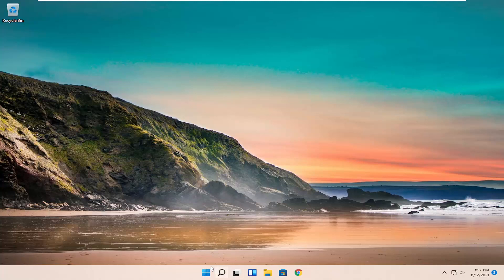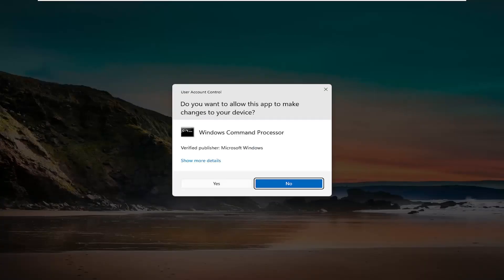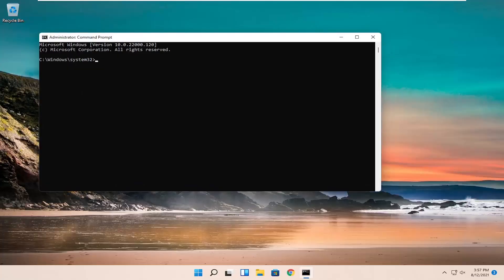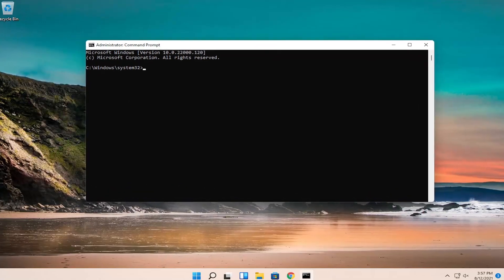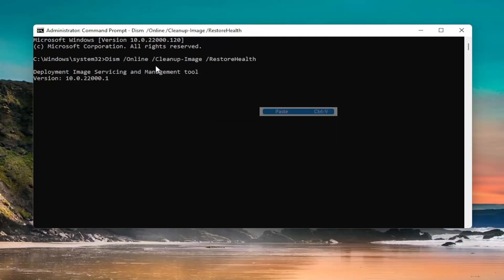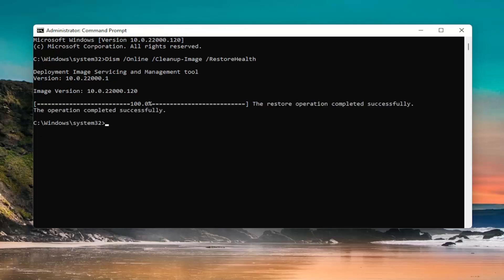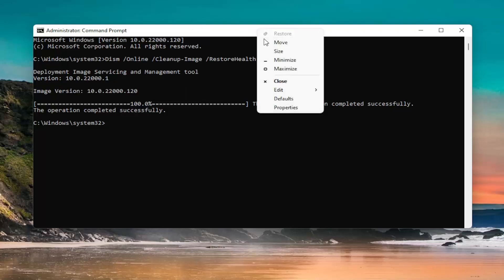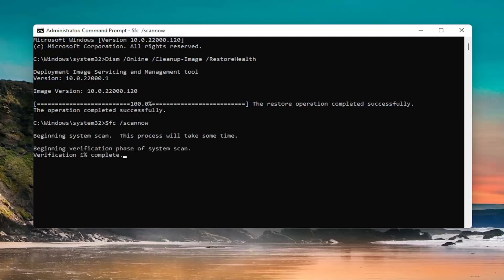How to Fix DISM Error 14098 ‘Component Store Has Been Corrupted’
Command Used:
Dism /Online /Cleanup-Image /RestoreHealth
Sfc /scannow

DISM (Deployment Image Servicing and Management) is a command-line tool that users or administrators can use to mount and service a Windows desktop image. With the use of DISM, users can alter or update Windows features, packages, drivers etc. DISM is a part of Windows ADK (Windows Assessment and Deployment Kit), easily downloaded from Microsoft website.

Issues addressed in this tutorial:
component store has been corrupted windows 11
the component store has been corrupted
the component store has been corrupted windows 11